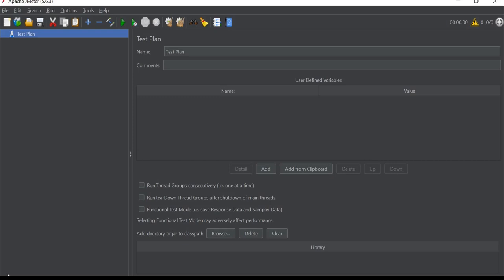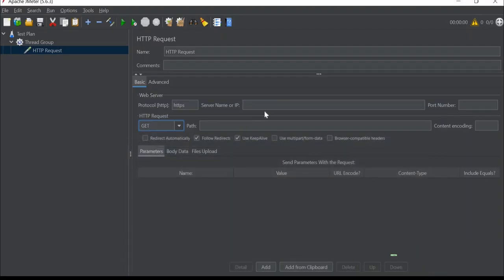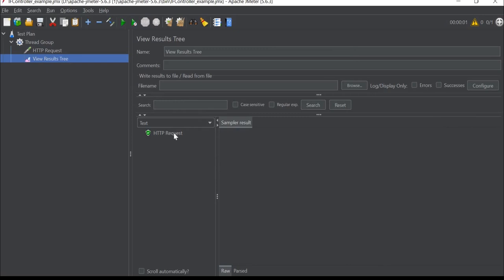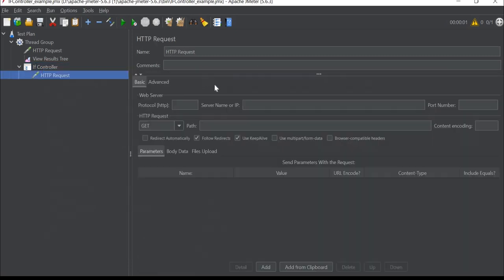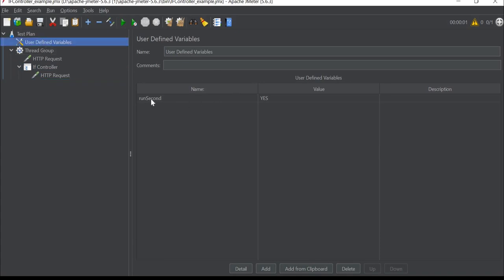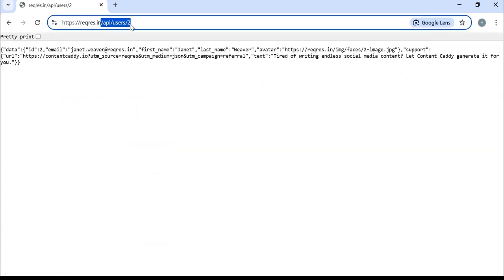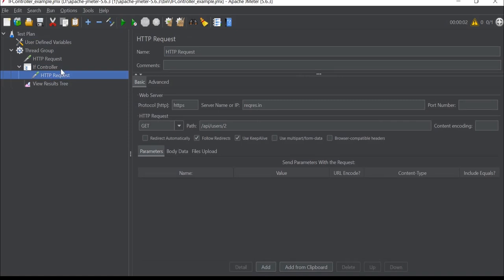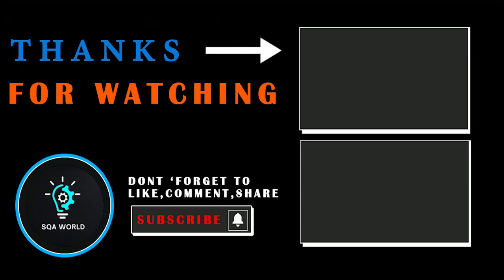JMeter Tutorial 33 | IF Controller in meter | How to use IF Controller in JMeter